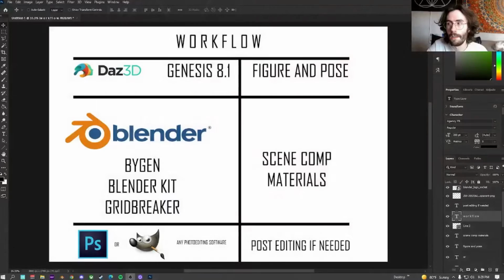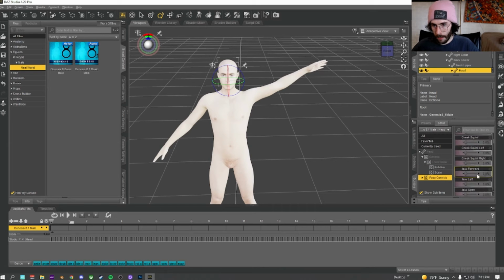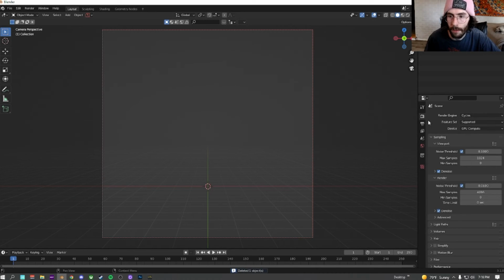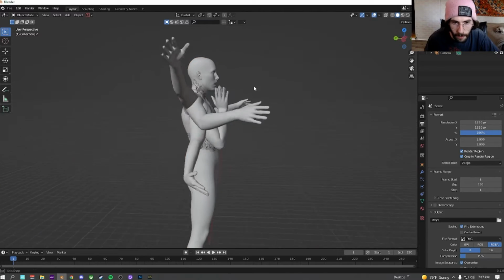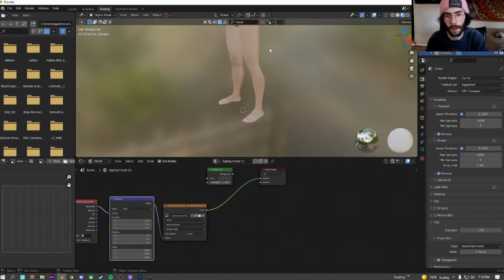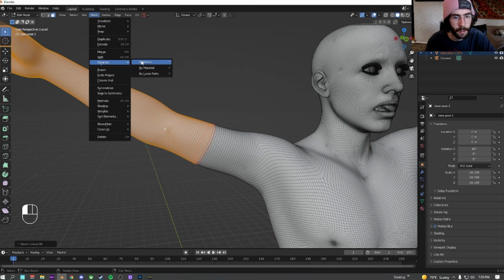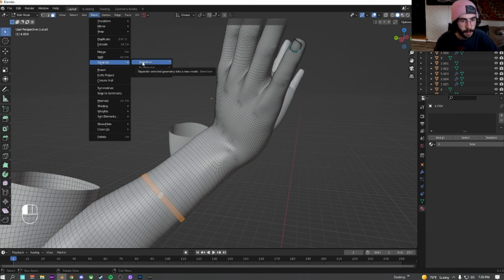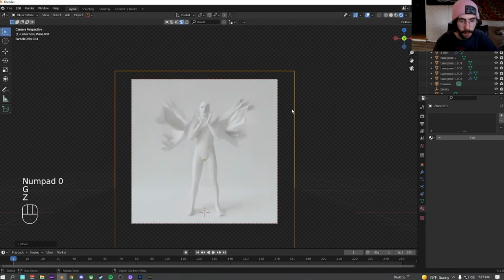Blender Surreal Environment Tutorial Part 1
here is part 1 of a surreal environment tutorial, this one is more complicated then my last one so is not for people who are brand new to blender.